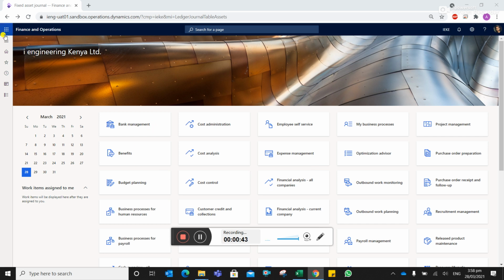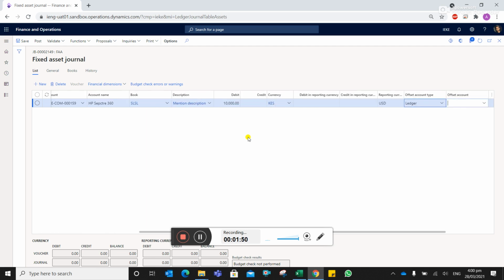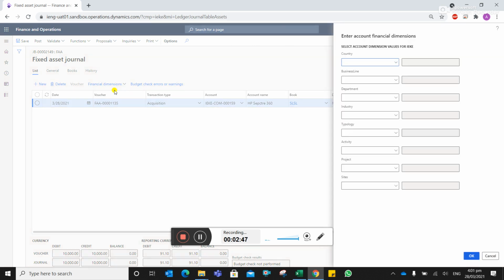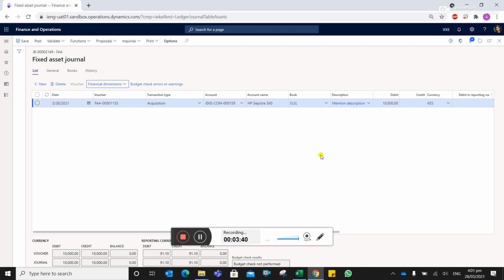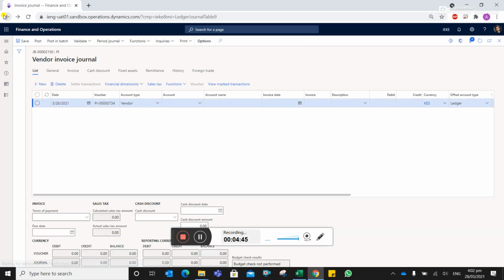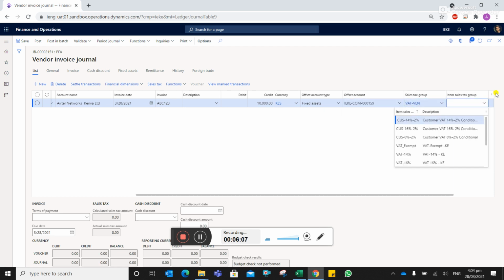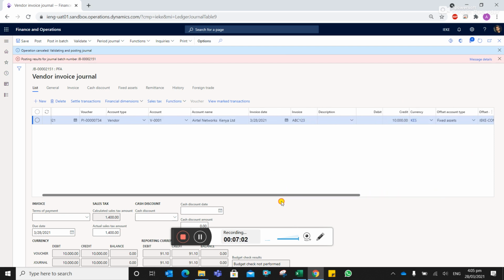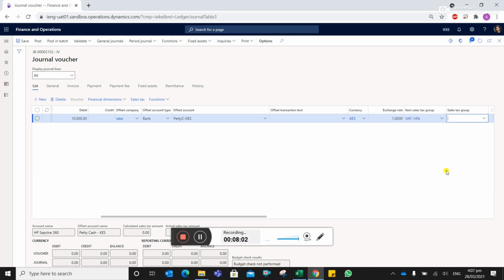FA3 Acquistion of FA